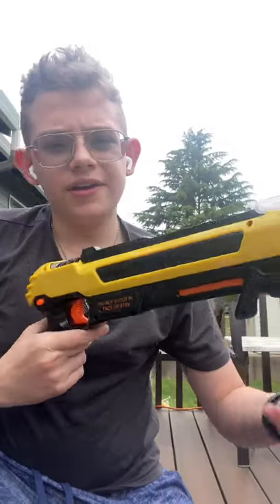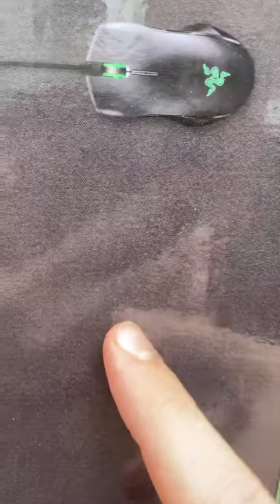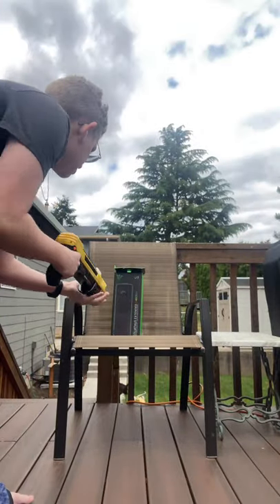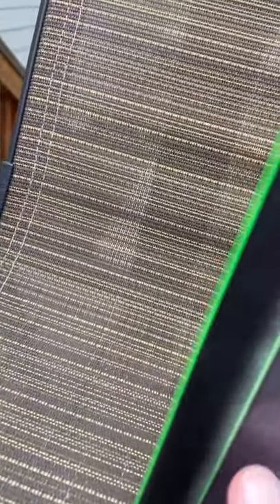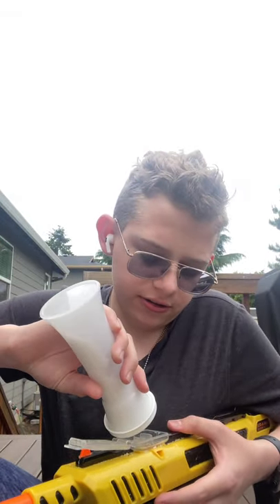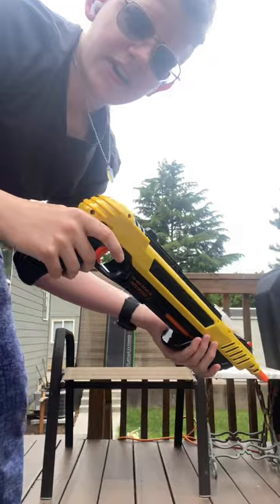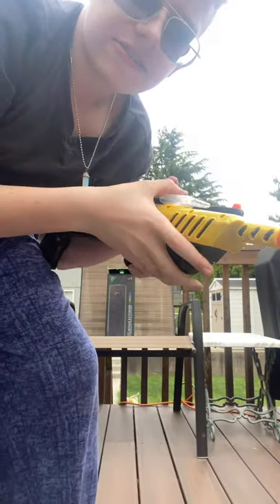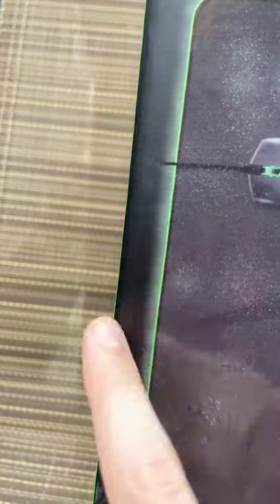Trying all seasonings on the bug a salt 3.0 gun. How much Damage will it do?